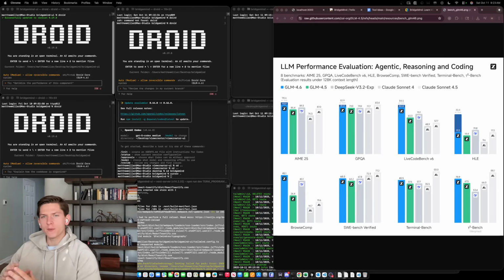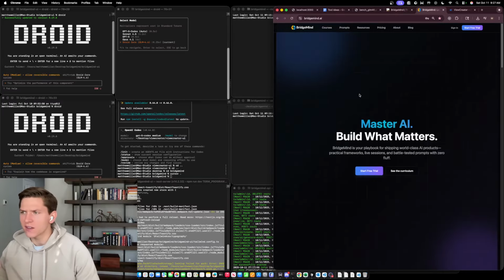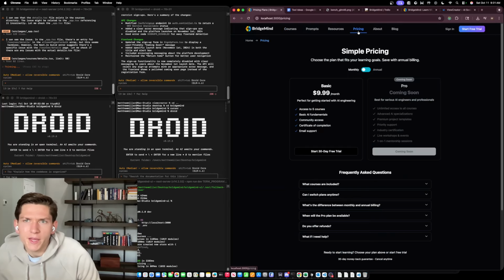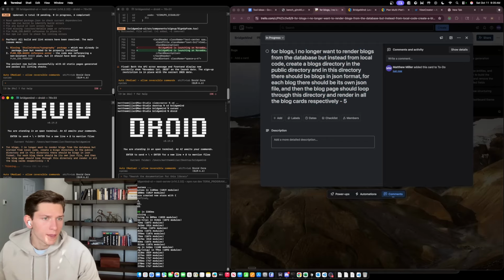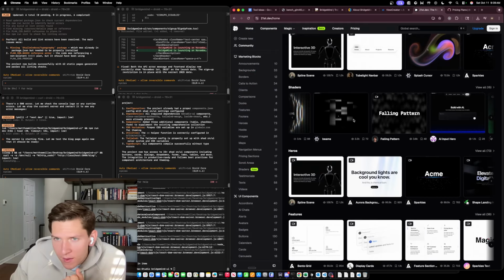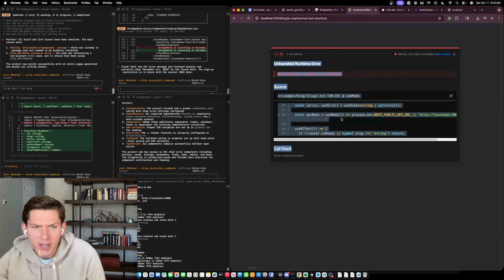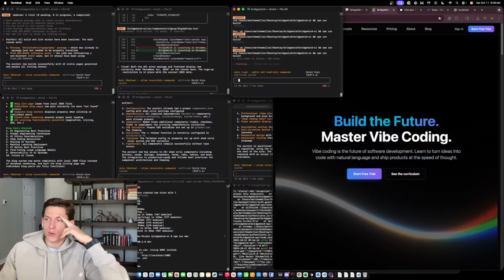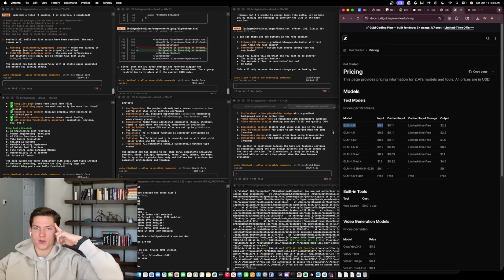Vibe Coding With GLM 4.6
Today’s session is pure vibe coding with the newly released GLM 4.6 running inside Droid. We spin up multiple agents/terminals, tackle a live backlog (build fixes, signup gating, hero redesign, blogs system), and show how a cost-conscious model like GLM 4.6 can keep velocity high while we ship. If you’re curious how Droid + GLM 4.6 stacks up in a practical dev loop (prompt → diff → test → ship), this walkthrough is for you.

🔗 Links

⏱️ Chapters

00:00 — Intro: GLM 4.6
01:13 — Setup in Droid
03:34 — Trello Workflow
06:51 — Build & Signups
17:55 — Blogs System
22:40 — Hero Background Fix
26:01 — GLM 4.6 Pricing

Vibe coding with GLM 4.6 inside Droid (multi-terminal/agent workflow)

Dev tasks: fix dev/build issues, restrict signups with “coming soon”, hero redesign using 21st.dev + shadcn, and a lightweight blogs JSON pipeline

Quick regressions → fast reversions (keeping tasks in one agent thread for context)

Cost notes: why GLM 4.6 can be a smart, budget-friendly model for day-to-day coding loops

Keywords / Hashtags

vibe coding, GLM 4.6, Droid, multi-agent workflow, AI coding, dev productivity, Next.js, NestJS, PostgreSQL, hero section, signup gating, blogs JSON